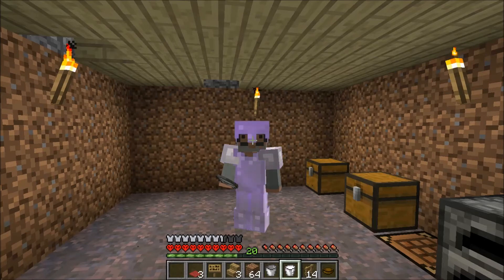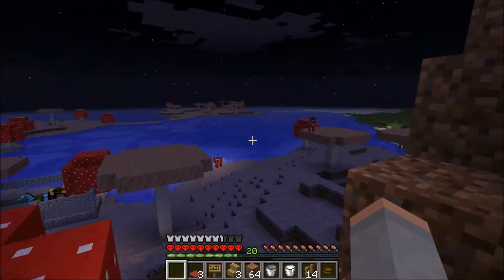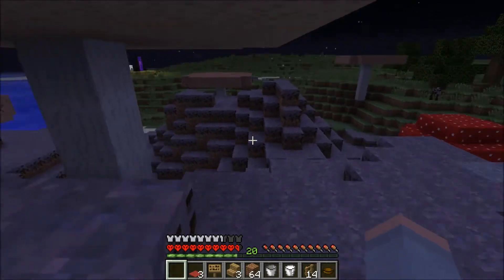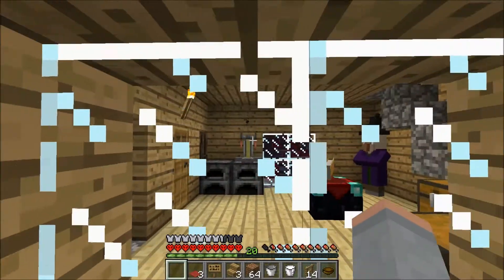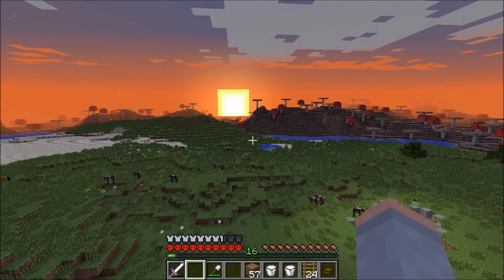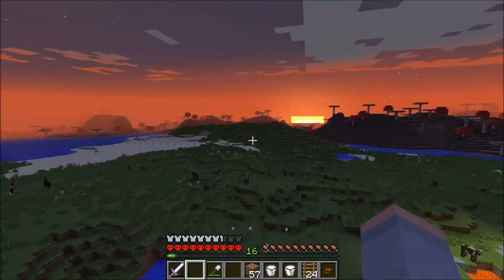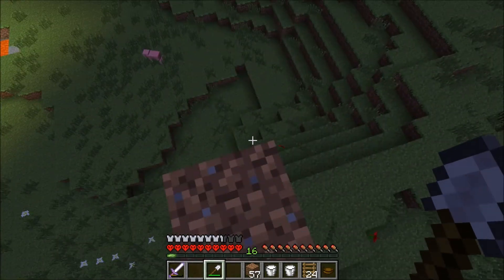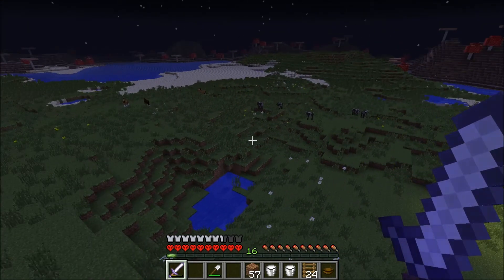How to Catch a Witch!